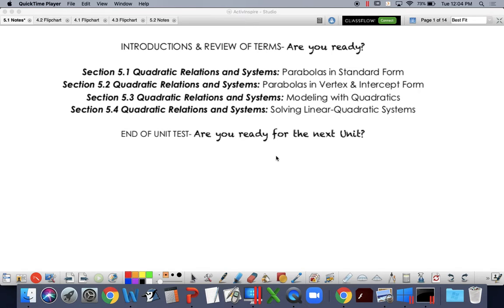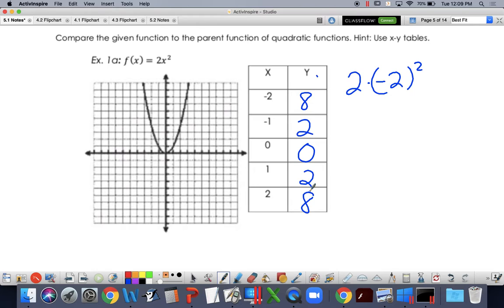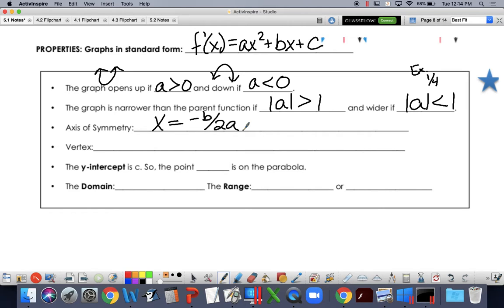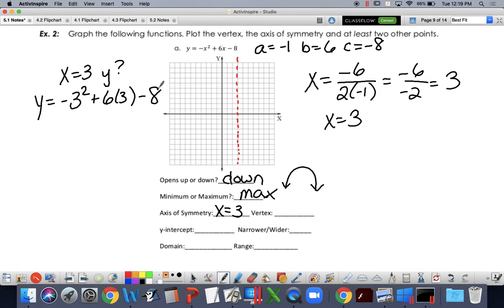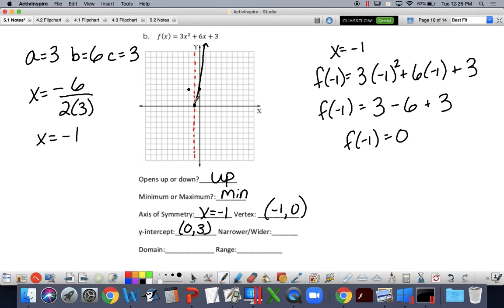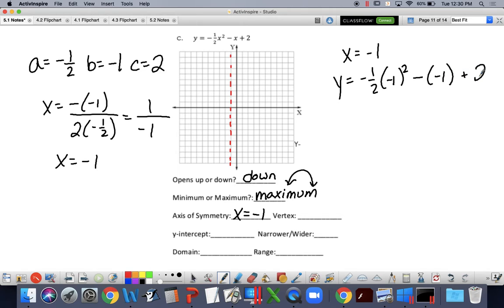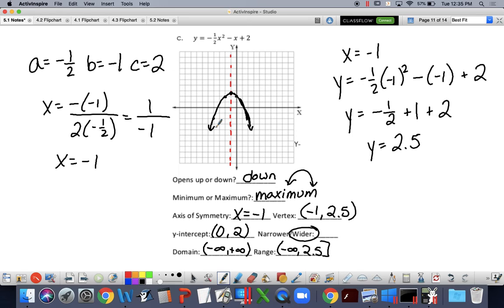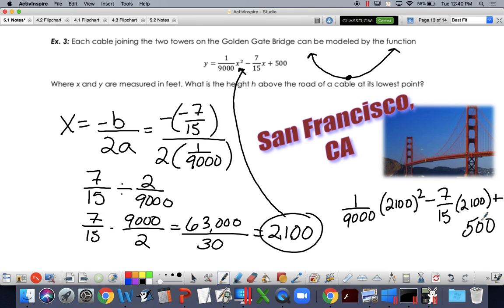Algebra 2 5 1 Lecture